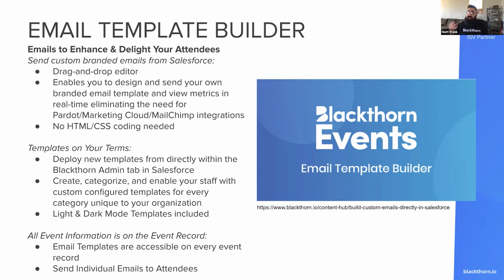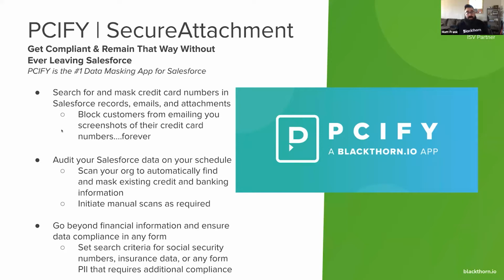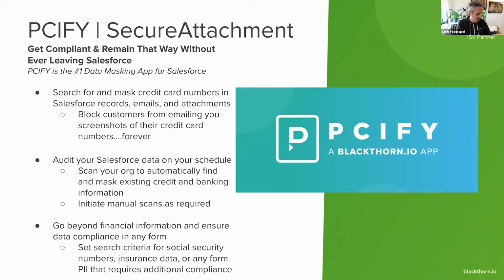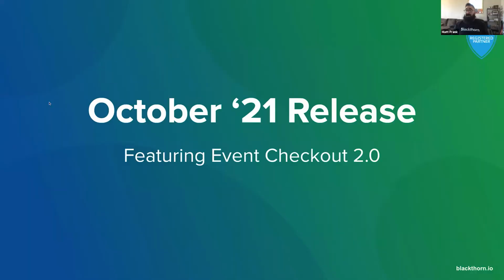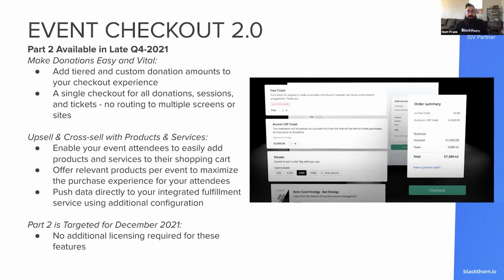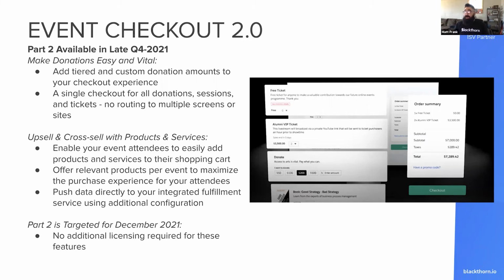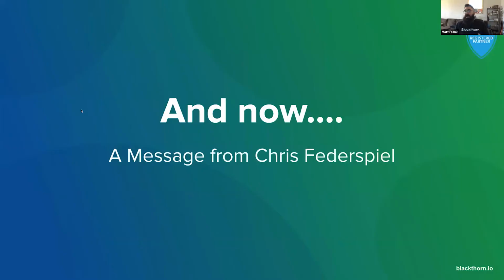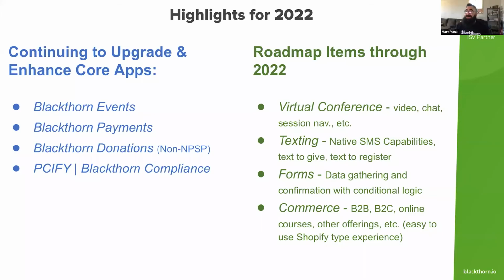Blackthorn Events Webinar - October 2021 with Events Checkout 2.0!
Check out our exciting new features, enhancements, and bug fixes that we've released in our latest Blackthorn Events update, including a sneak peak at our Events Checkout 2.0 Experience, coming in mid-October!